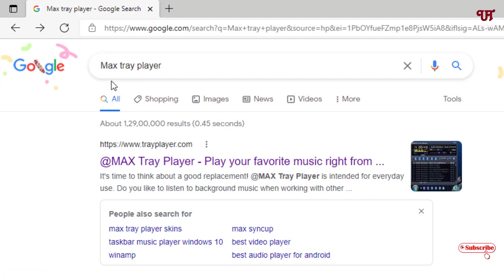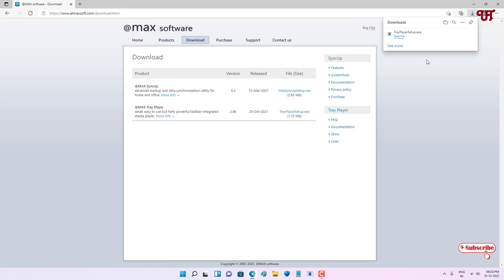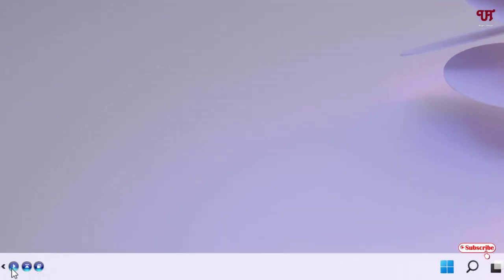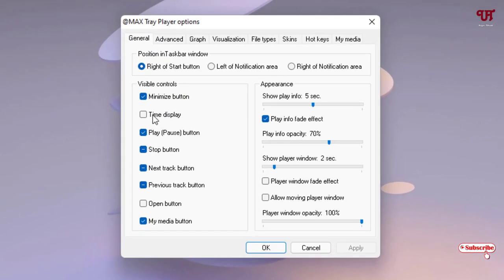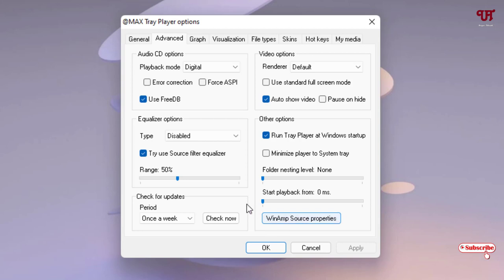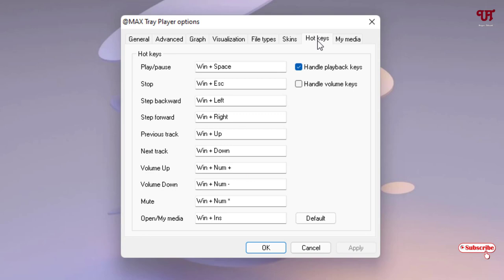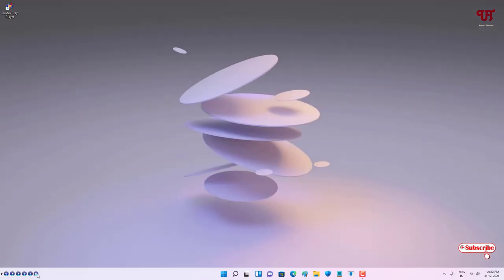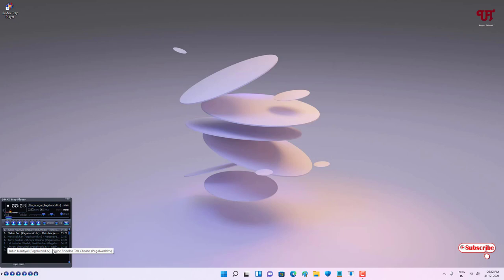How to get a Music Player in Taskbar of any Windows Computer ?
This video tutorial is all about How to get a Music Player in Taskbar of any Windows Computer.